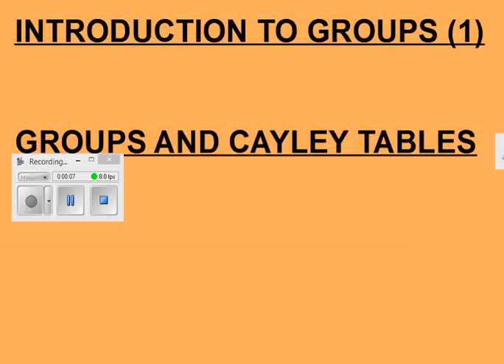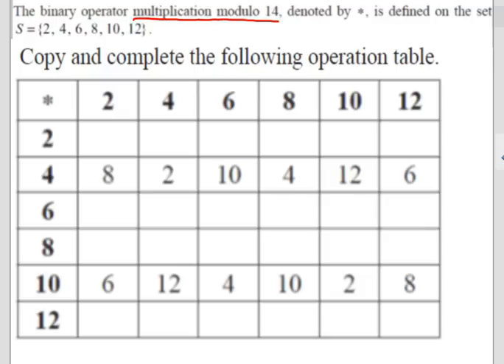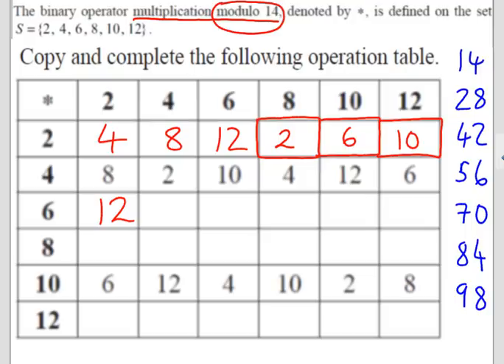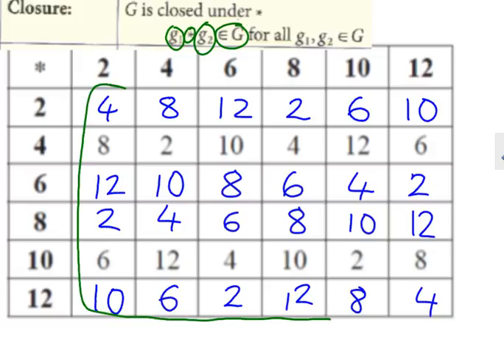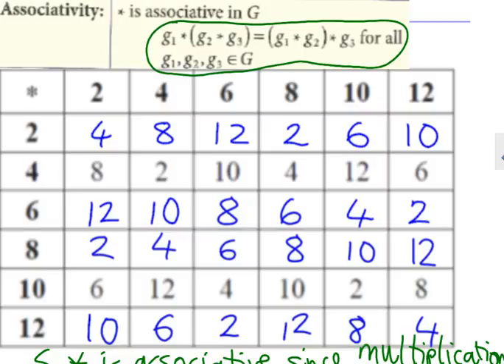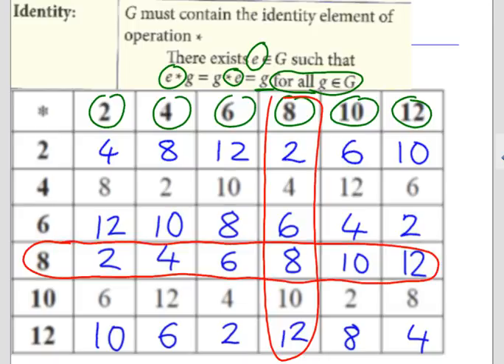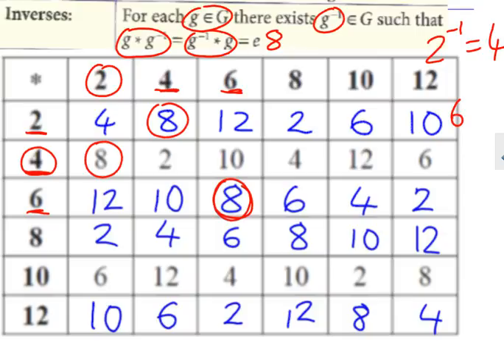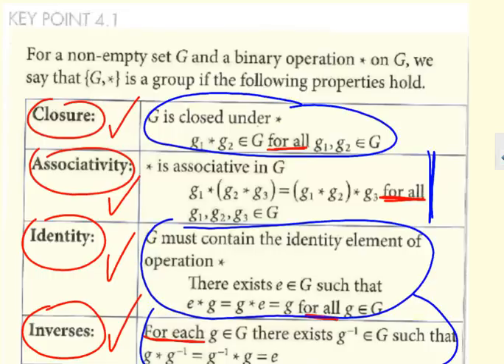(1) Introduction to groups and Cayley Tables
First video to help you understand the basics.